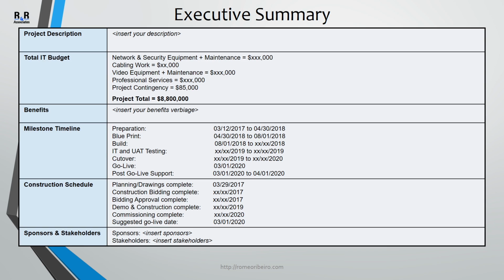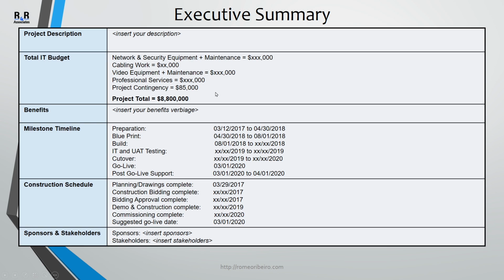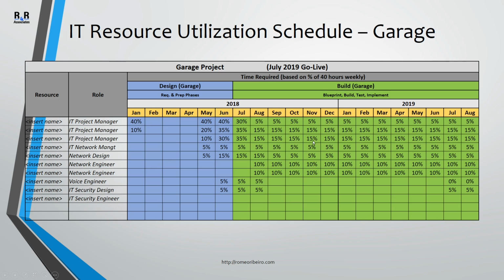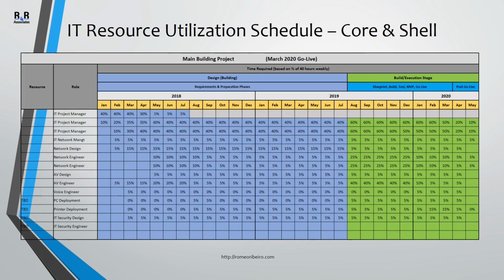Project Charter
In this video, we help you create a Project Charter. This charter is a sample of an IT Facilities project, but can be used for many other IT projects.